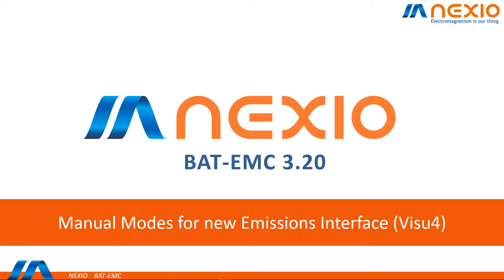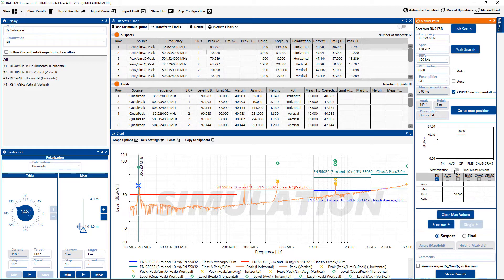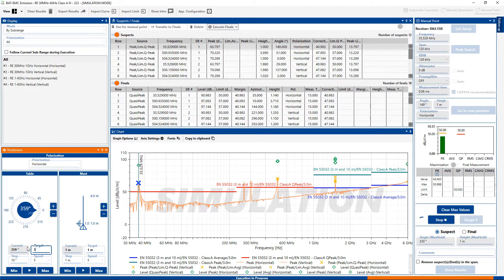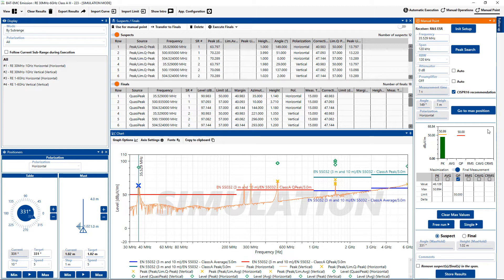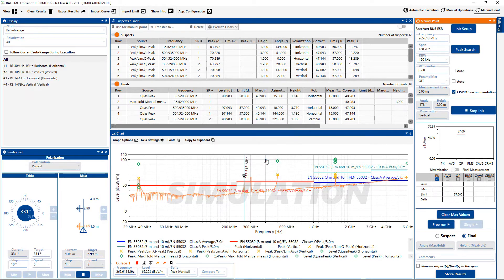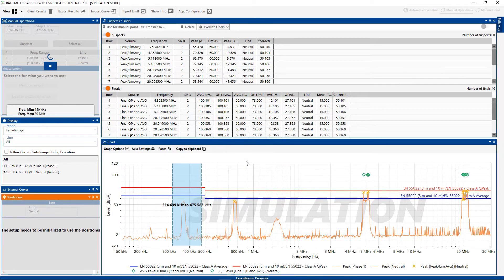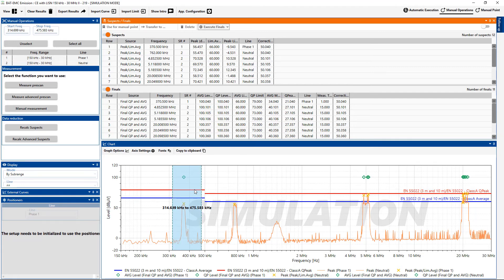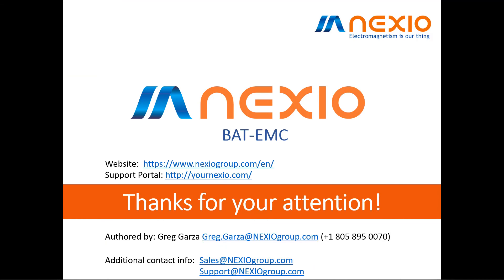Manual Measurement Modes for BAT EMC Emissions V3 20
ElectromagneticTest Management and Control Software Package Developed by NEXIO since 1995.

Test Automation Software

Founded in 2003, NEXIO offers the market’s widest range of electromagnetic automation test software through a global network of support staff and sales representatives. NEXIO develops the software range called BAT, which stands for ‘‘Benchtop Automated Testing’’. BAT is a package of high-performance automation test software for a variety of electromagnetic compliance and RF testing requirements for all industries

- EMC Test (BAT-EMC)
Flexible, easy to use and completely independent of any measuring device or complete system, BAT-EMC provides an answer to the increase in productivity and quality requirements of the EMC tests.

- Transient/Burst Surge (BAT-ELEC)
BAT-ELEC is our software to automate Transient/Burst/Surge tests with different type of equipment.

- Radio-RF (BAT-RF)
BAT-RF is our Radio Frequency (RF) test software for antenna radiation patterns. It offers a wide range of test methods to set the basis for measuring antenna performance indicators, and for testing the radiated characteristics of various wireless devices.

- Planning and Management of Laboratory Tests (BAT-MANAGER)
BAT-Manager a collaborative software for centralized data management and the management of activities of a laboratory.

- Easy Monitoring
When a fault is detected, EASY-Monitoring executes actions configured by the user. Linked to BAT-EMC software, it detects EUT malfunctions through real-time signal analysis during the test.

Flexible, easy to use and completely independent of any measuring device or complete system, BAT-EMC provides an answer to the increase in productivity and quality requirements of the EMC tests. Our software is now widely used by both accredited full-compliance and pre-compliance laboratories in all major market sectors, such as automotive, aviation, aerospace & defense, and commercial electronics worldwide.

Bat-EMC Immunity license allow you to perform test according to conducted Immunity and Radiated Immunity (such as Bulk current injection, conducted voltage immunity, Uniform field zone calibration (16 points calibration) and to configure Target, Modulation, Leveling parameter.BAT-EMC Immunity covers test in Anechoic chamber and reverberation chamber.
These licenses allow you to perform Immunity test according to different type of standard (Automotive, avionic, military, commercial).

The monitoring product will help you to link the immunity test to the behaviour of your EUT.

BAT-EMC allow you perform test according to Conducted Emission and Radiated Emission. And you can configure these type of test according to the limit line, with or without antenna mast and turntable, the detector, and RBW, sweep time,…

BAT-RF is our Radio Frequency (RF) test software for antenna radiation patterns and Antenna gain measurement. It offers a wide range of test methods to set the basis for measuring antenna performance indicators, and for testing the radiated characteristics of various wireless devices.
Whether you are designing antennas for standalone applications, or testing an integrated antenna system and a radio module, BAT-RF offers the necessary flexibility and rigor to facilitate your testing

User support via dedicated hotline :
* email or phone
* over 5 support techniciens
* remote support and remote control capabilities